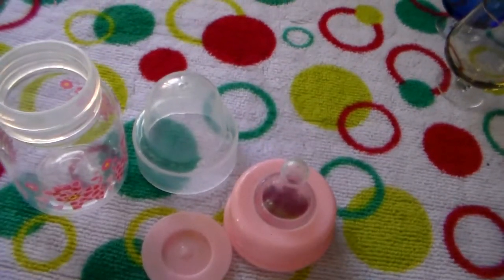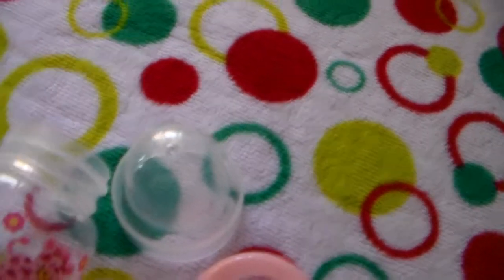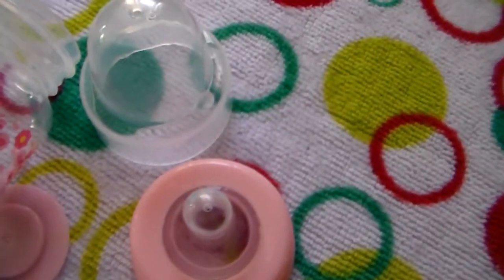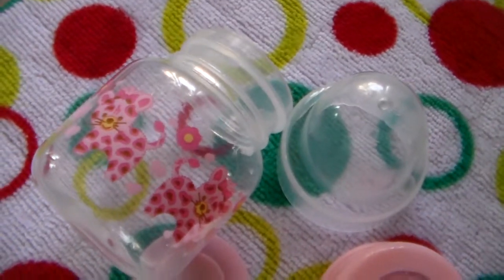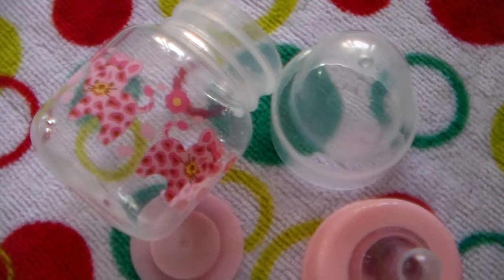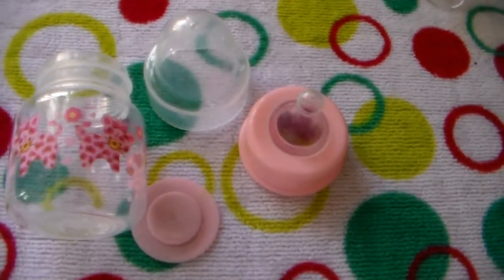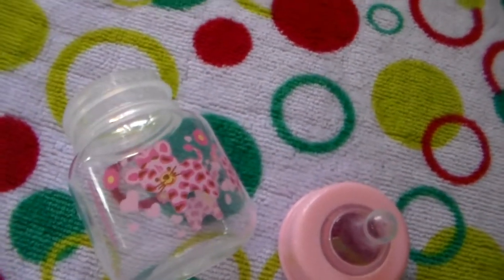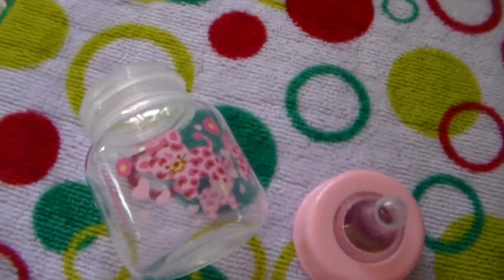reborning chit chat. Baby bottles and fake formula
just sharing some goodies regarding my reborn baby.